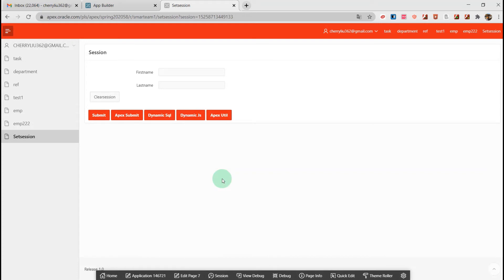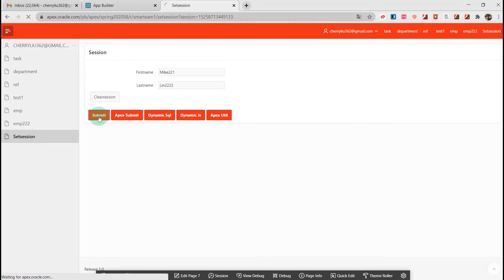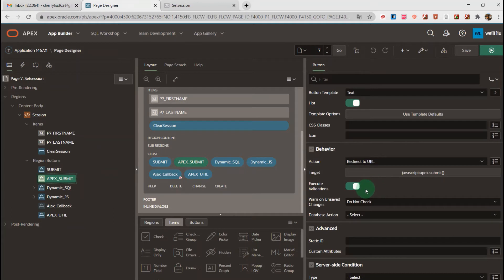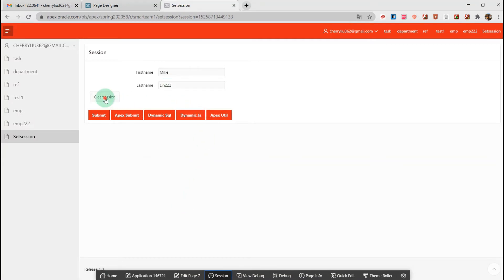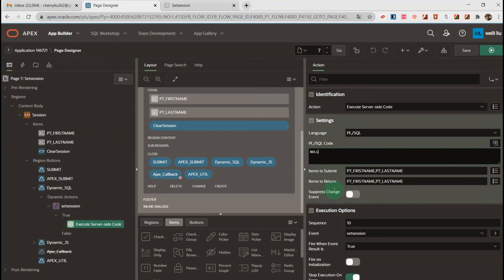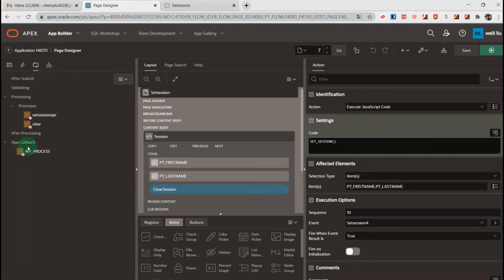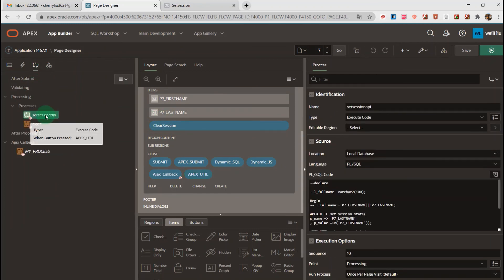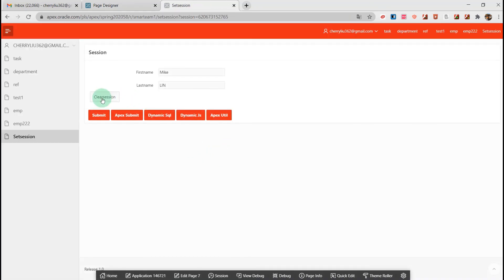Set Session State in Oracle APEX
1: Submit the page
2: javascript:apex.submit()
3: Dynamic-- Execute the server side code--PL/SQL: null --item to submit-- item to return
4:Dynamic-- Execute the Javascript Code ---SET_SESSION()
--- function SET_SESSION{ apex.server.process ( "MY_PROCESS", { x01: "test", pageItems: "P7_FIRSTNAME,P7_LASTNAME" }, { success: function( pData ){ // do something here console.log("success"); }, dataType: "text" // error: function { console.error("error"); } } ); }
---Ajax Callback: PL/SQL:NULL
5: APEX_UTIL.set_session_state(p_name,p_value)